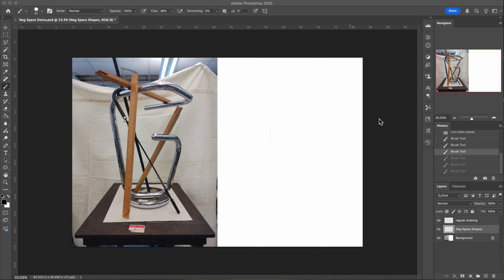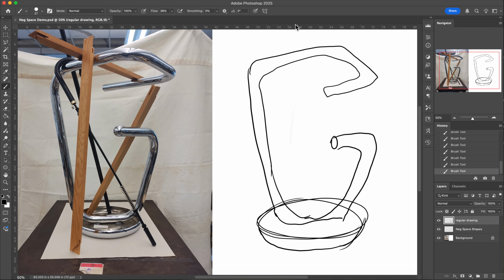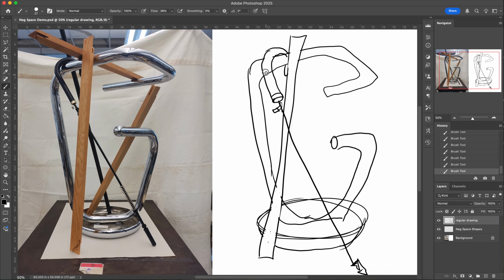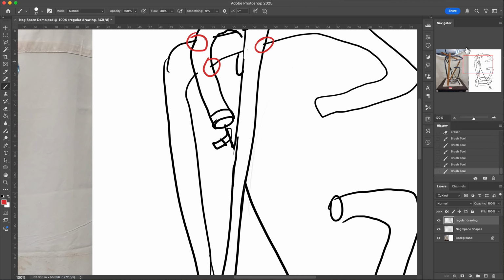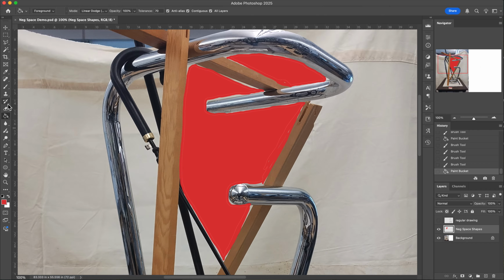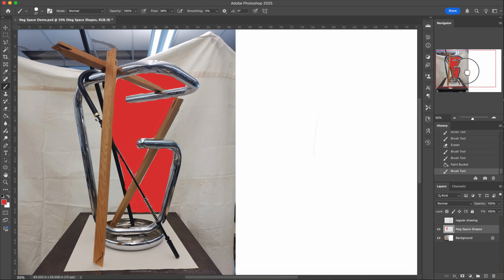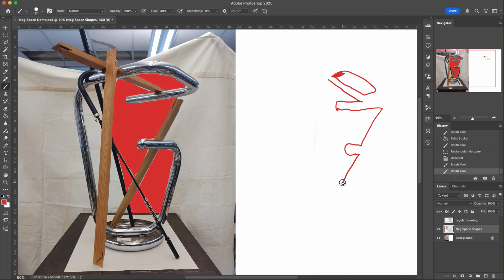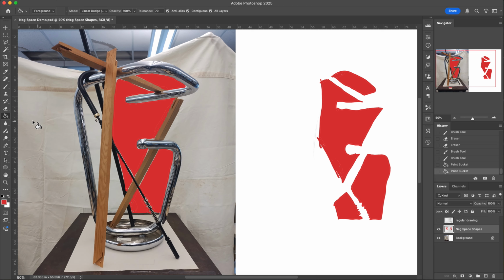Negative Space Photo Demo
Using a photo of the classroom set up for the Negative Space Study to explain the difference between drawing the positive space (which is what we usually do) versus drawing the negative space (which forces your brain to flip how you think).